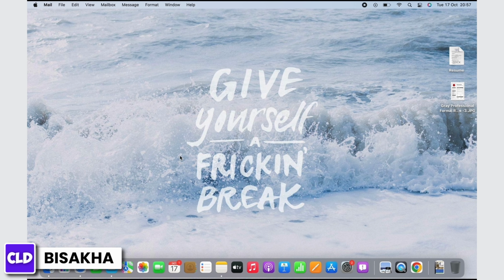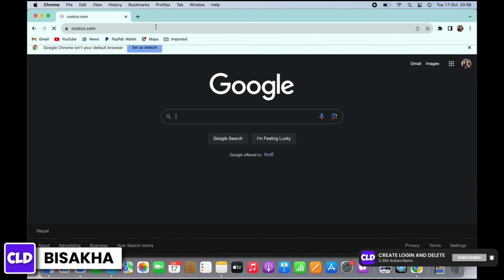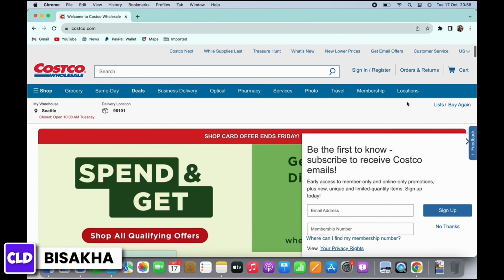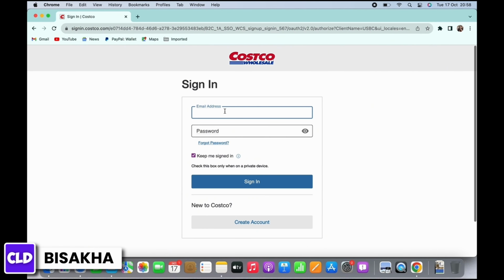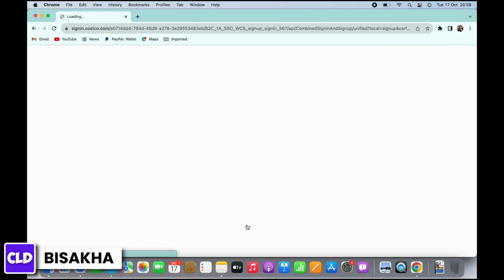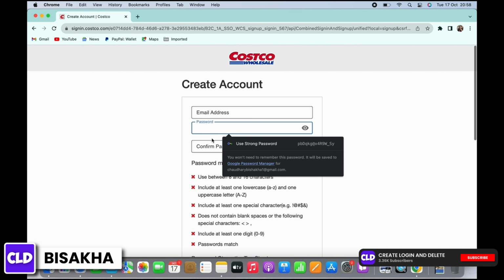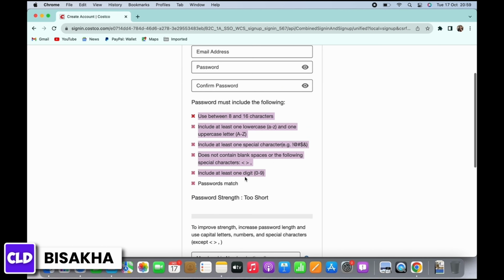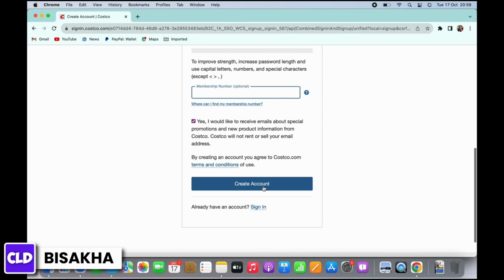Costco Account Registration | Costco Sign Up 2023 (EASY)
In this step-by-step guide, we'll cover everything you need to know to successfully register for a Costco account and sign up. Whether you're a new member or someone looking to renew their membership, we've got you covered.

👋 Welcome to Create Login And Delete! In this video, we're here to walk you through the easy process of Costco account registration and sign-up in 2023. If you're looking to create your own Costco account and enjoy the benefits of membership, this tutorial is designed to make it a simple and straightforward experience.

Tips for Costco Account Registration in 2023:
🔗 If you have any questions or need help during the registration process, don't hesitate to ask in the comments below, and we'll be glad to assist you.

📱 Timestamps:

0:00 - Introduction
0:05 - Costco Account Registration and Sign-Up in 2023
0:10 - Steps For Costco Account Registration